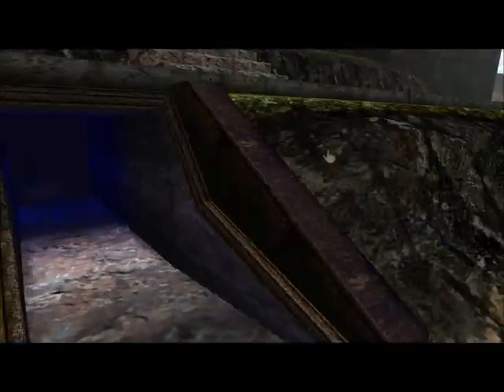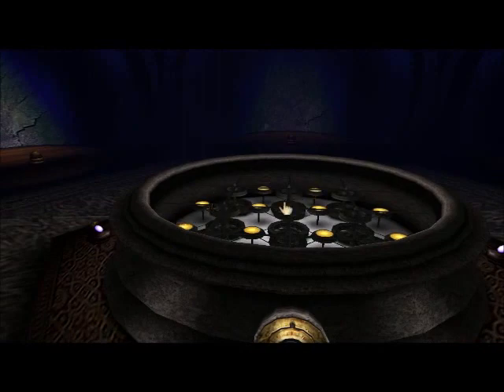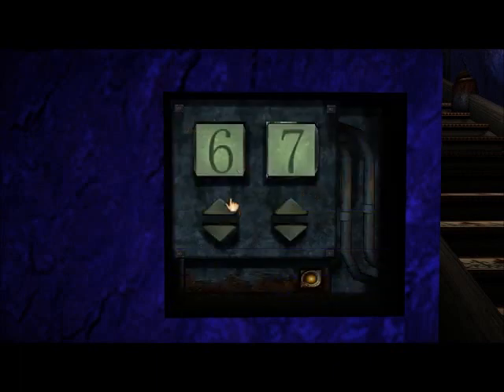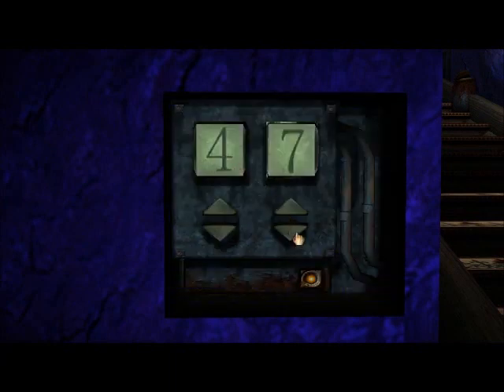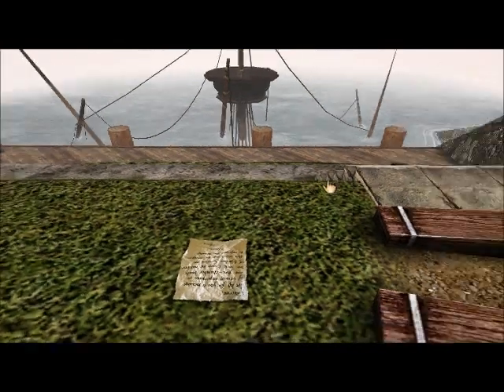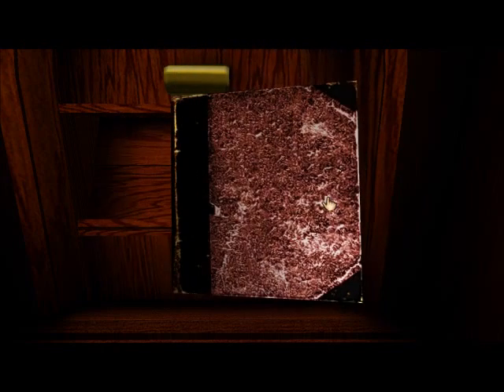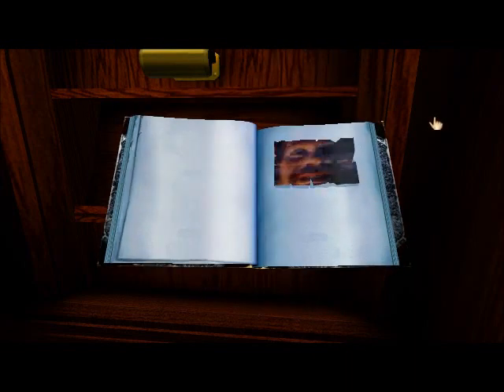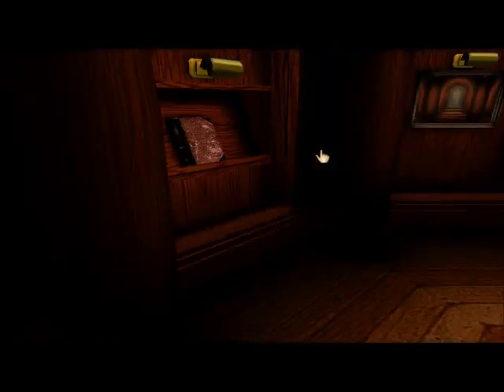BygMan plays: realMYST (Chapter 1)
-Books Take You Places-

Welcome to my new LP, where I take a relaxing look at some puzzles and try to see just what is going on here on Myst Island.

UPDATE: The video may be silent in some parts due to having copyrighted music having to be rmoved because people are greedy.

Spammers, flamers, and trolls will get teleported by a book.